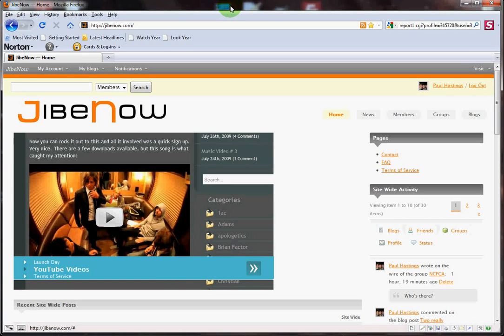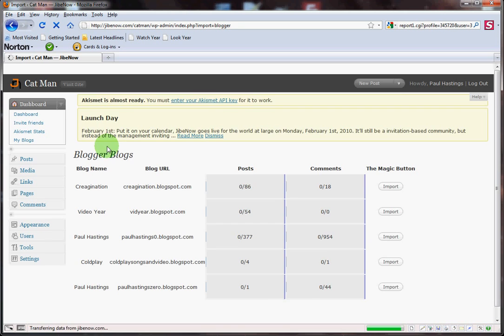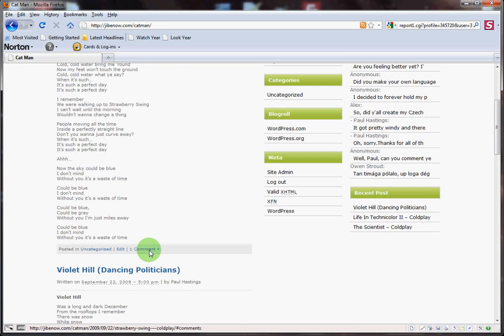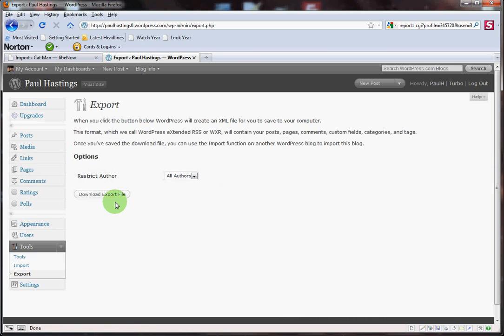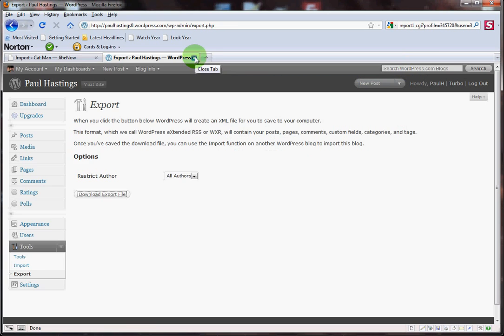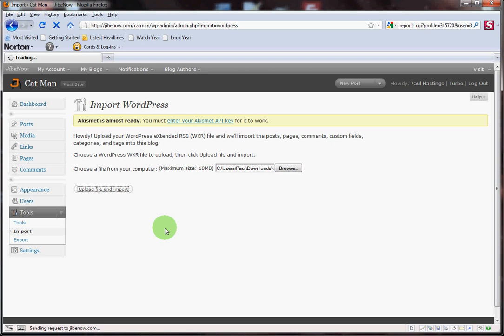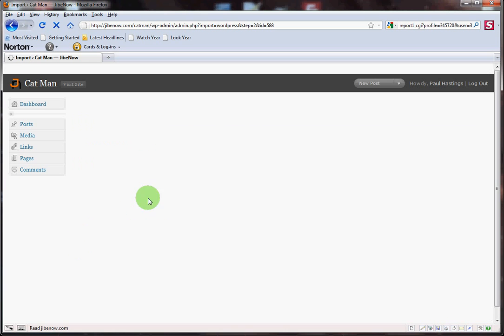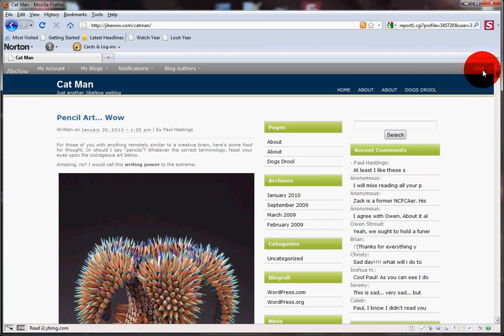Import a Blog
Import an existing blog into JibeNow.com